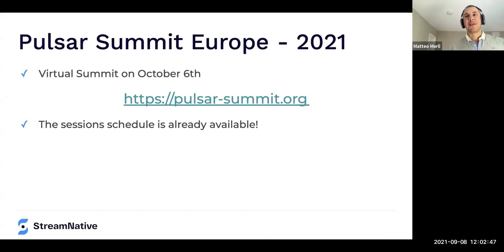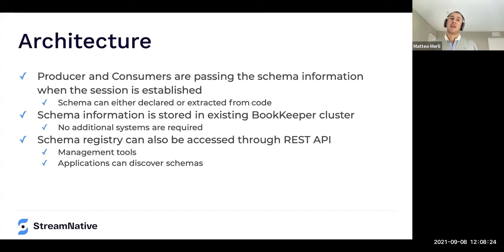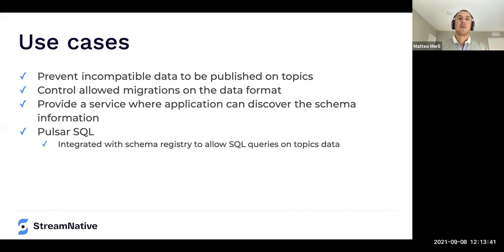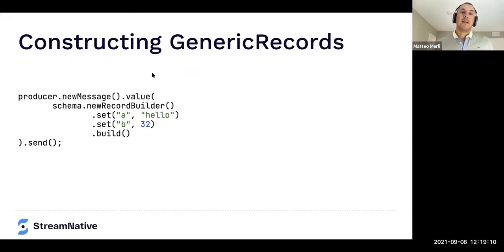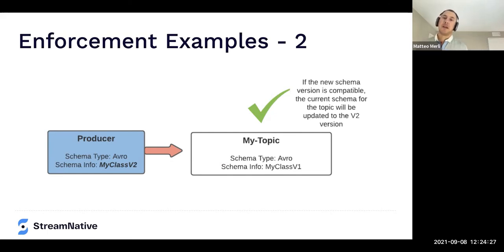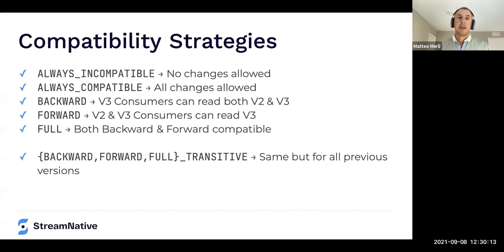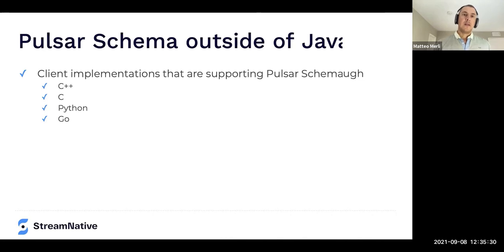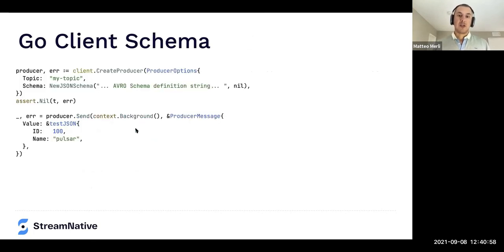Apache Pulsar Updates & Pulsar Schema Registry - September 8, 2021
This month's session provides updates on upcoming releases and takes a deep-dive into Pulsar Schema Registry.